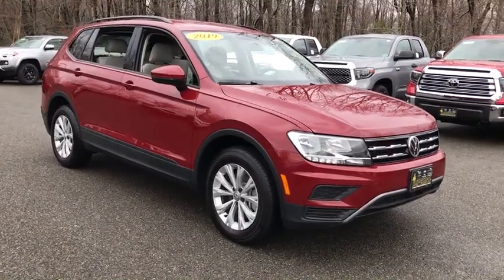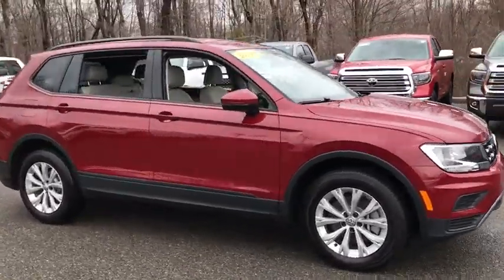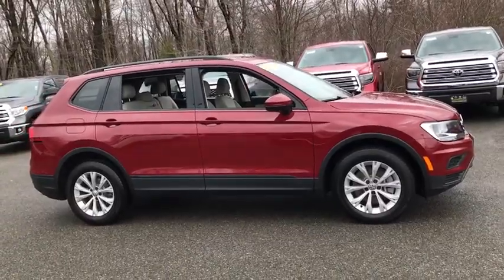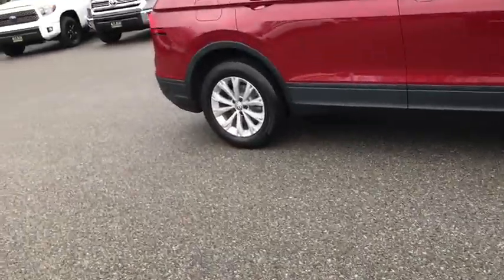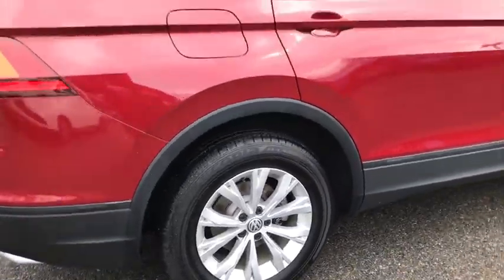2019 Volkswagen Tiguan Westboro, Framingham, Milford, Worcester, Providence RI TP0218V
Used 2019 Volkswagen Tiguan available in Milford, MA at Imperial Toyota. Servicing the Westboro, Framingham, Worcester, Providence RI County area.
2019 Volkswagen Tiguan 2.0T S - Stock#: TP0218V - VIN#: 3VV0B7AX2KM142169

Imperial Toyota
300 Fortune Blvd

Backup Camera Bluetooth Cruise Control Power Windows Power Locks Steering Wheel Radio Controls Aluminum Wheels. Red 2019 Volkswagen Tiguan 2.0T S 4Motion 4Motion 2.0T S 4D Sport Utility 2.0L TSI DOHC AWD 8-Speed Automatic with Tiptronicbrbrbr21/29 City/Highway MPG Odometer is 6901 miles below market average!brbrMORE ABOUT US: Imperial Cars Purchase With Confidence: 1) Free Car Fax Vehicle History Report available for all our vehicles online. 2) Our vehicles are Imperial Certified and go through a rigorous 125-Point vehicle inspection. 3) Bottom line pricing. 4) 5-Day or 200 Mile Vehicle Exchange Program for your total confidence. If you are not happy with it bring it back within 5 days or 200 miles and well give you a credit of your full purchase price toward the purchase of another vehicle. (Excludes Renewed for You vehicles.)brbrPrice does not include tax title registration documentation fee or other applicable fees and includes our Imperial Trade Assistance Bonus of $1000 for qualifying 2010 or newer retailable trades. To receive advertised promotional price the vehicle must be paid in full and take same day delivery from dealer stock. Call or email our phone and internet team for the most current information and Imperial discounts. Price cannot be combined with any other discounts or promotions and is subject to change based on market value at any time without notice customer must mention promo code in order to qualify for internet special discount. The information contained herein is deemed reliable but not guaranteed dealer not responsible for any misprint involving the price or description of the vehicle its the sole responsibility of buyer to physically inspect and verify such information prior to purchasing. Transparency is our goal. NO WHOLESALERS OR DEALERS! Some of our Pre-Owned vehicles may be subject to unrepaired safety recalls. Check for a vehicles unrepaired recalls by VIN Some of our Pre-Owned vehicles may be subject to unrepaired safety recalls. Check for a vehicles unrepaired recalls by VIN